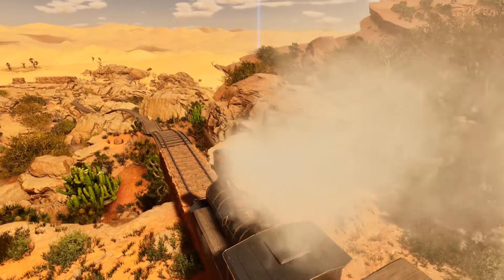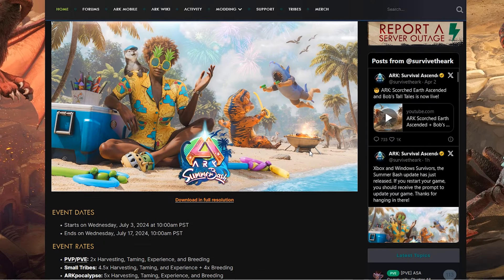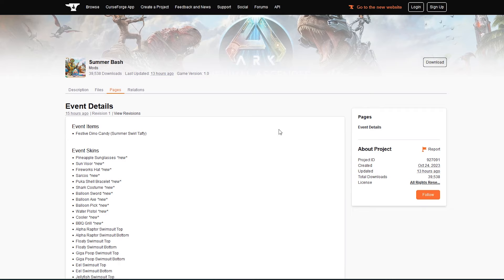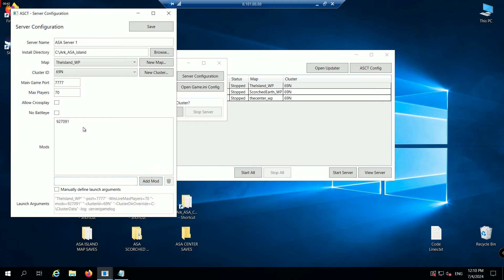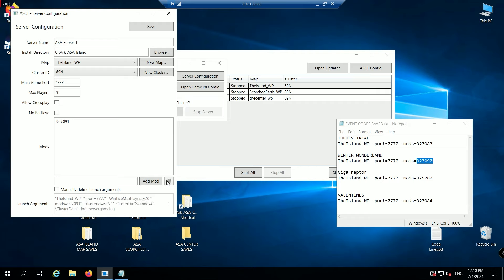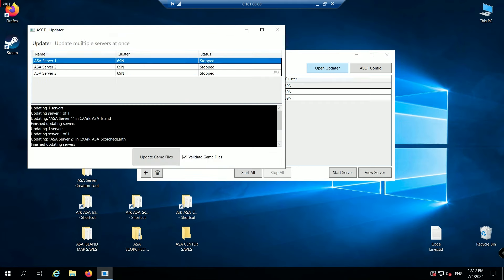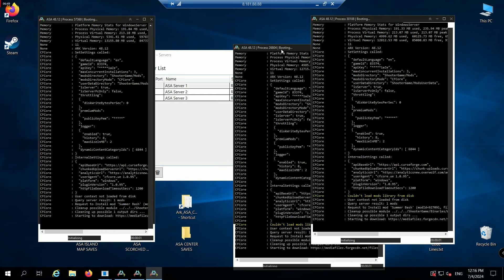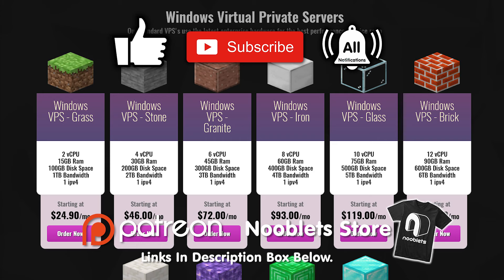ARK MODS How To INSTALL MODS On ASA Dedicated Server!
A quick video on how to add mods to your ASA server by way of the the “Ark Server Creation Tool”. I show you how easy it is to install mods to all your servers on Ark Survival Ascended.